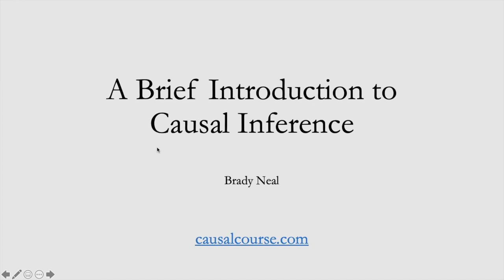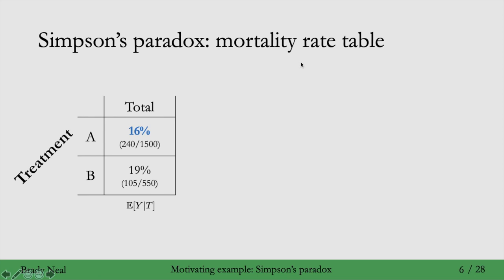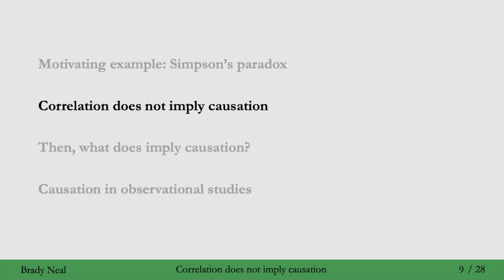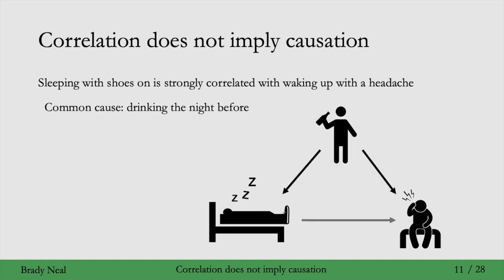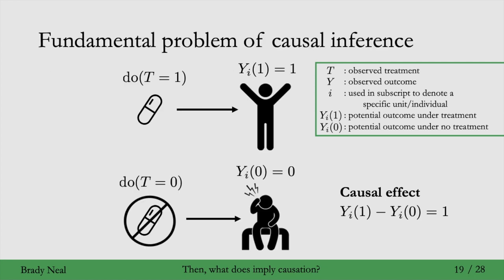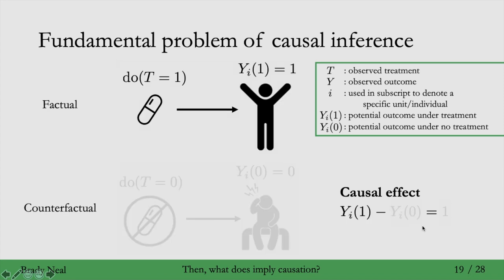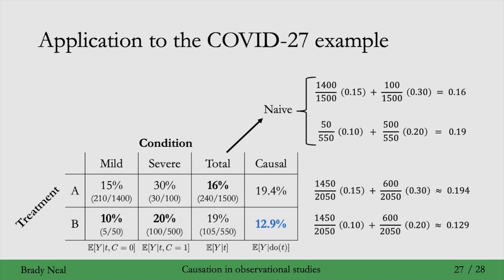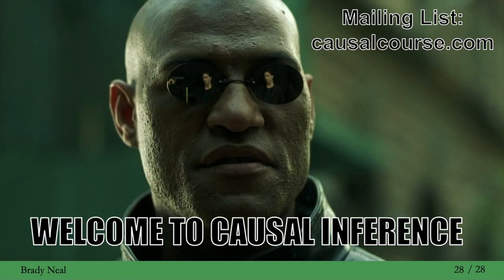1 - A Brief Introduction to Causal Inference (Course Preview)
We give you a taste of what we'll cover in the first few weeks of the Introduction to Causal Inference online course. Please post questions in the YouTube comments section.

0:00 What to expect
1:02 What is causal inference?
2:17 Talk outline
3:00 Motivating example: Simpson's paradox
14:43 Correlation does not imply causation
21:58 Then, what does imply causation?
30:28 Causation in observational studies